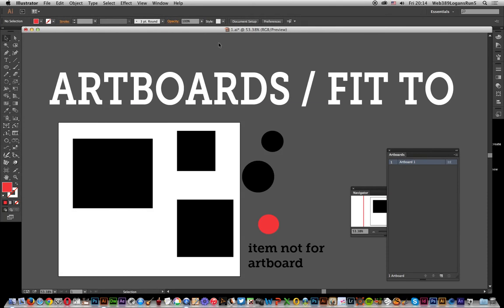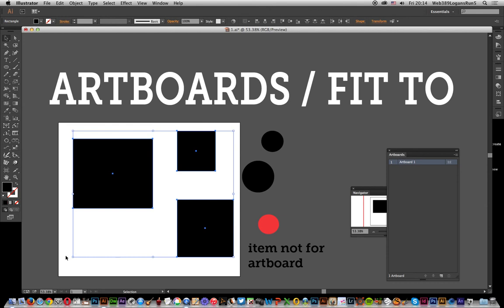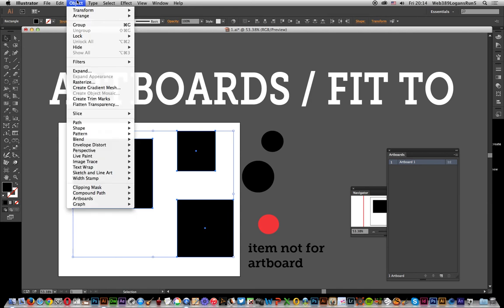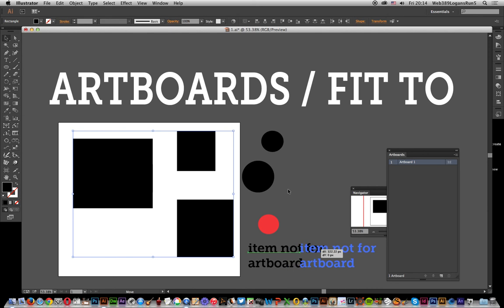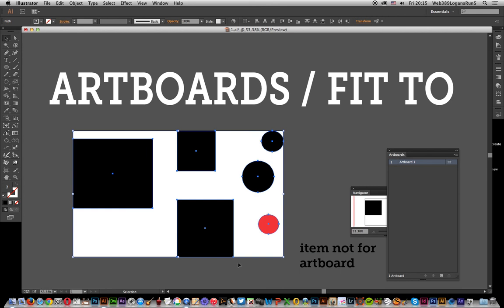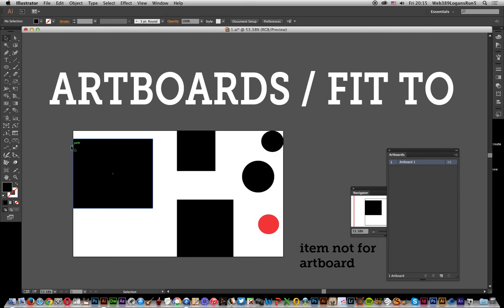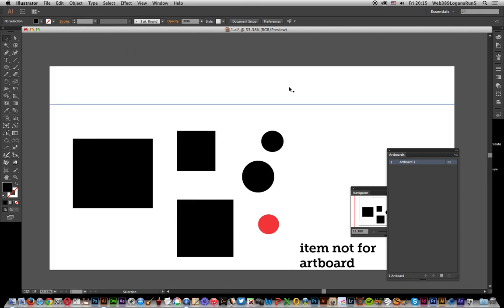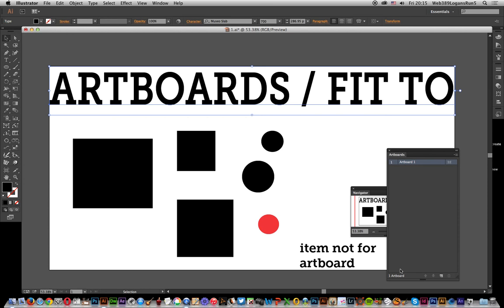How To Fit Artboards To Selections / Paths Etc In Illustrator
How to fit artboards to existing artwork / selections in Illustrator CC